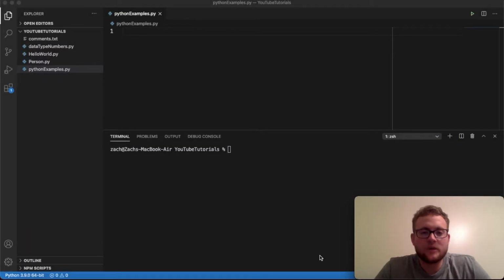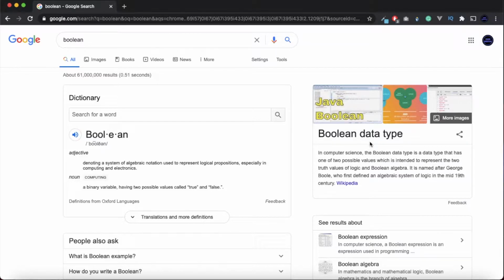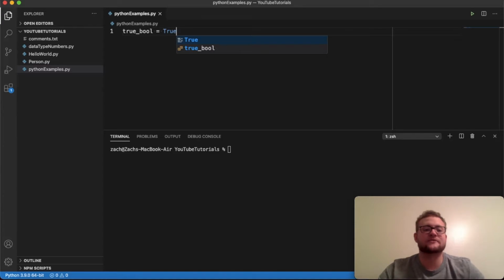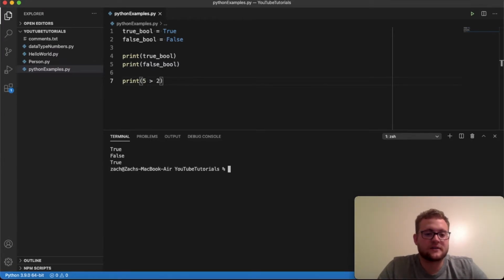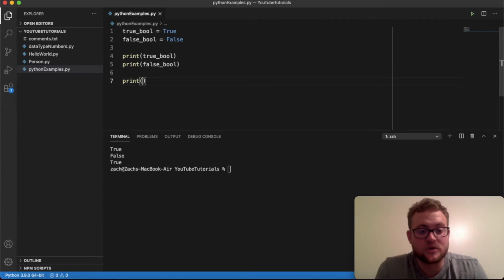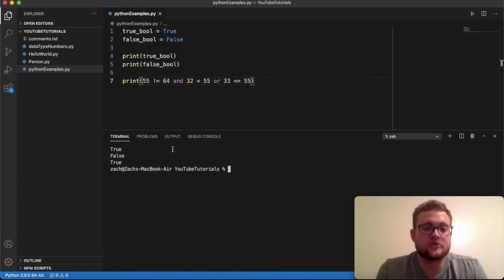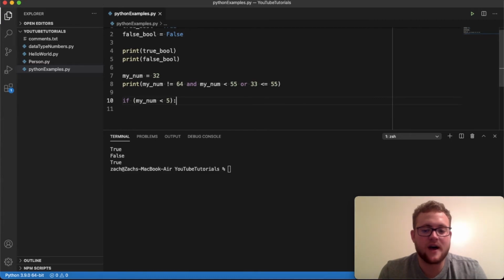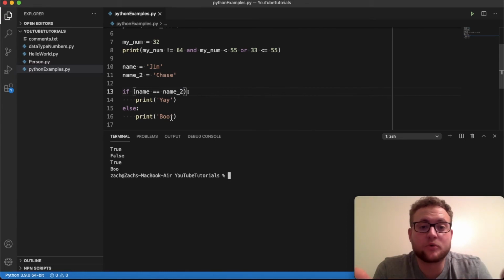What Does Boolean Mean In Python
In this python tutorial, we tackle the question of what does boolean mean in python! What is a Boolean? Is it a data type and does it have any relation to a bool? Find out by watching!